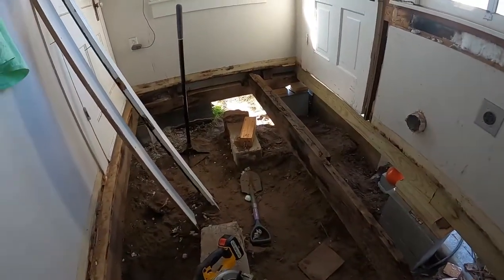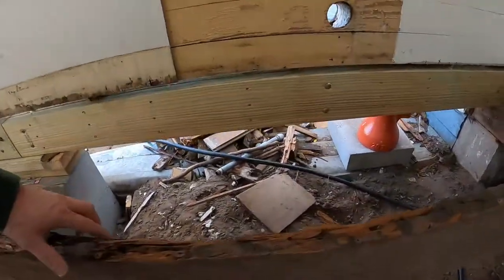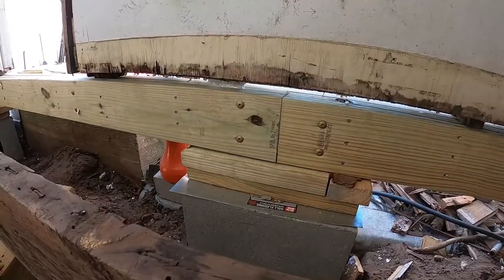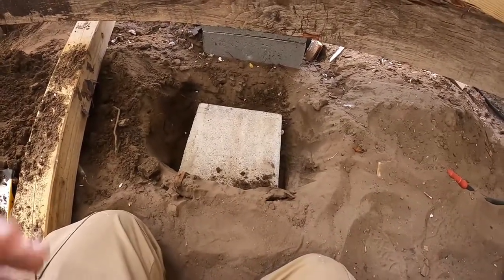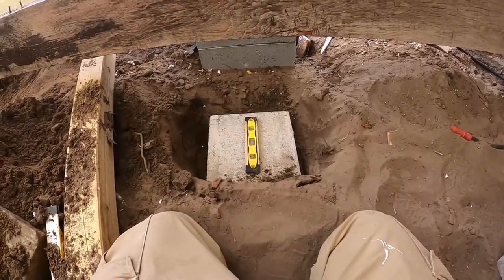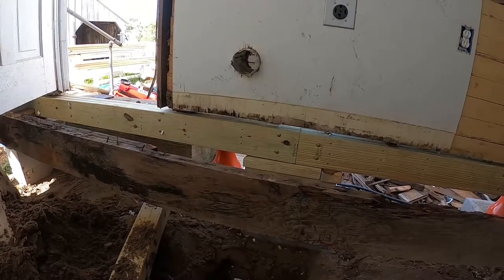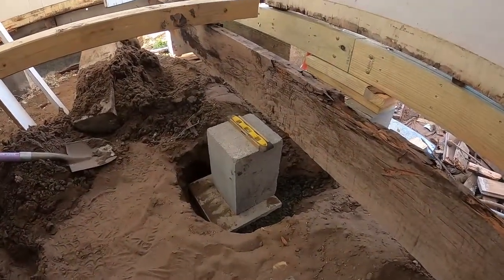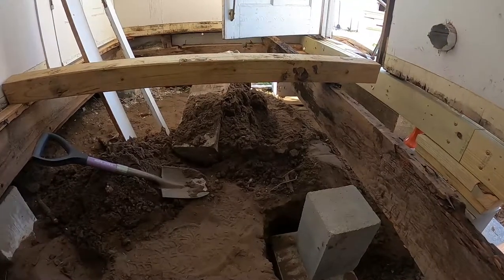#3 - Dropping the house off the jacks and a new block in place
Beam is in place and the house is dropped onto the new support. I've also started on the mid-span 4x4 support for the floor joists putting concrete and the new base in place. 4x4 is ready to support the mid-span on the 2x8 floor joists.

MERRY CHRISTMAS to everyone! I hope you all have a great holiday with family.